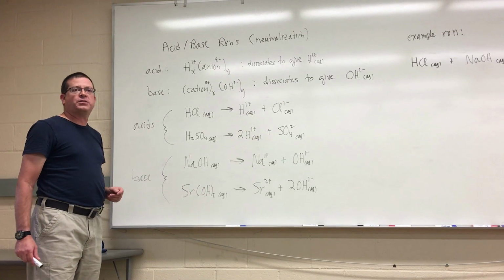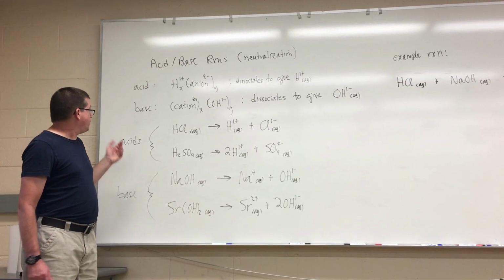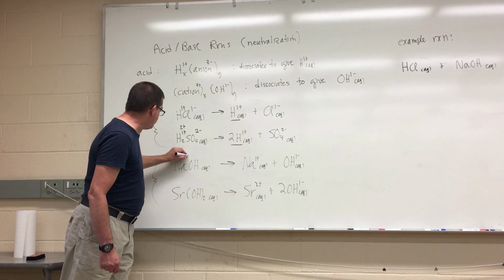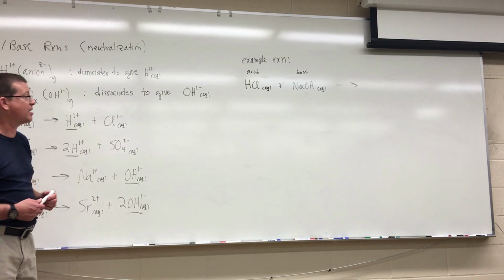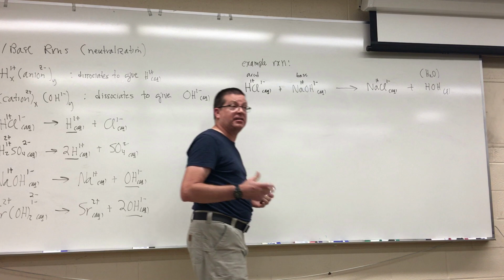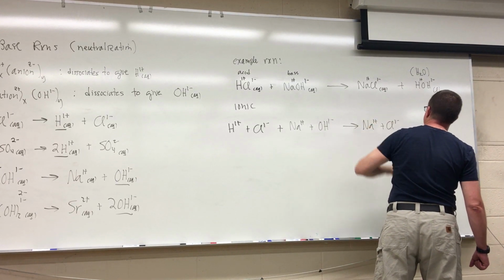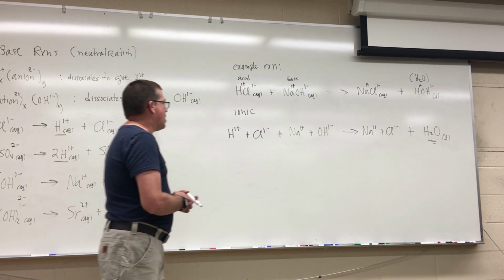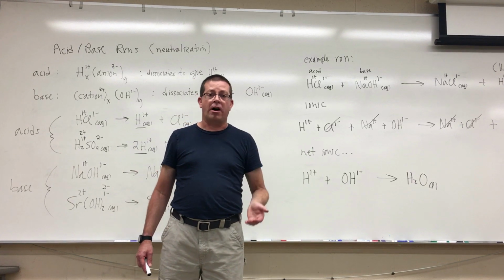Acid & Base Reactions Video 14